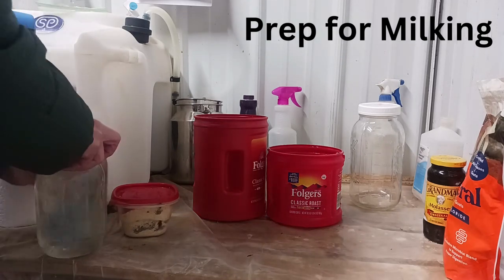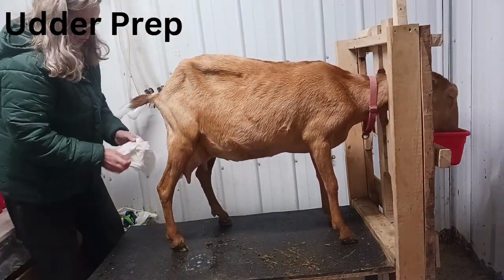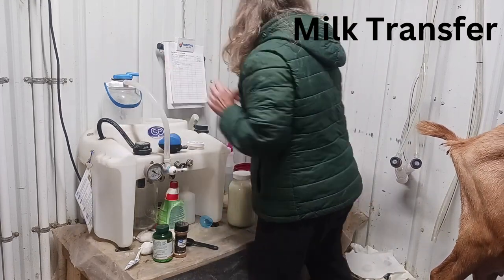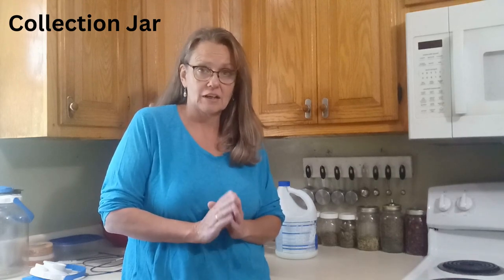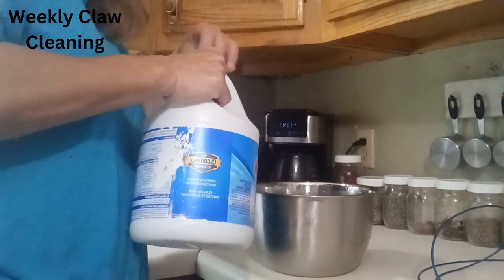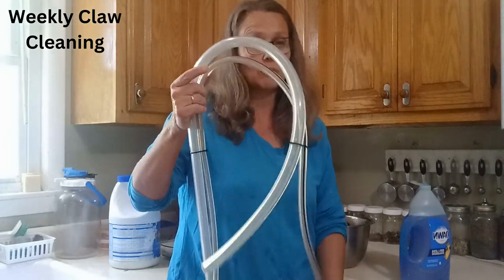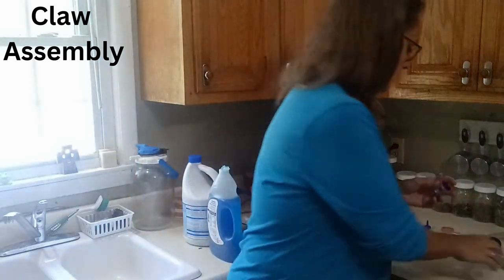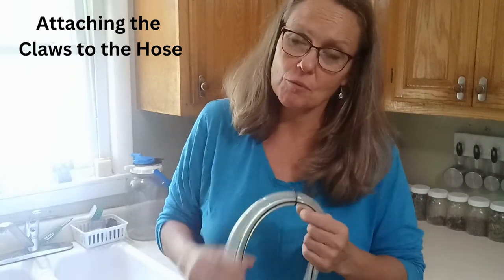Simple Pulse Milking Machine | How We Use It and Clean It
Calling all goat owners!  Want to know if you should buy a Simple Pulse milking machine?  What is it like to milk with it?  Is it easy to use? Is it easy to clean? These are questions we are going to answer with this video.

Simple Pulse is made in the U.S.A.  We have owned it for three years now, twice a day, on three goats a day ... and have never regretted getting it.